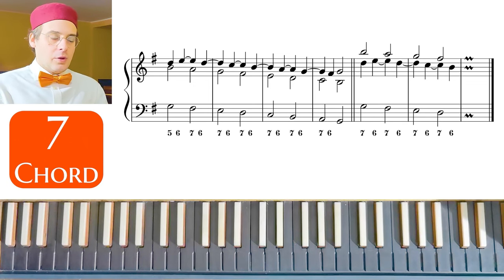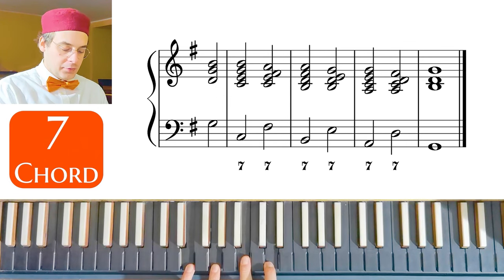7-3 Suspension chain! Harmony's secrets!